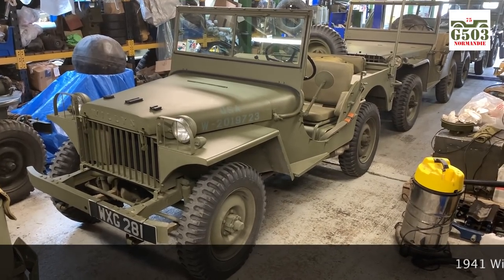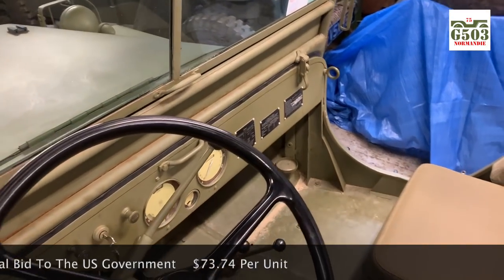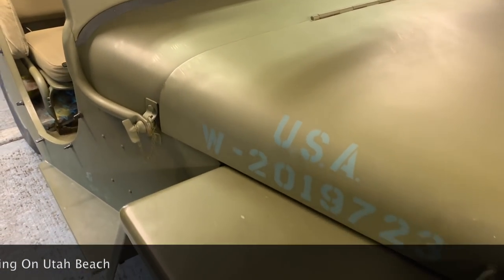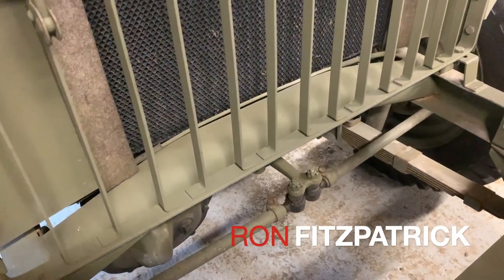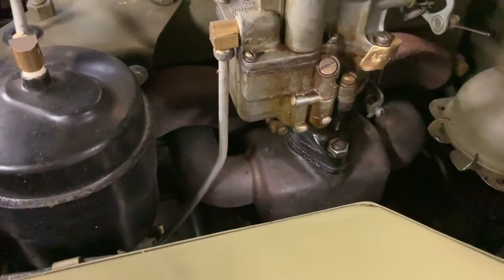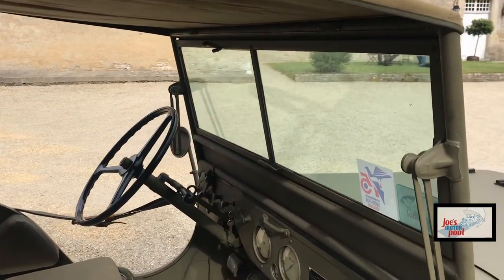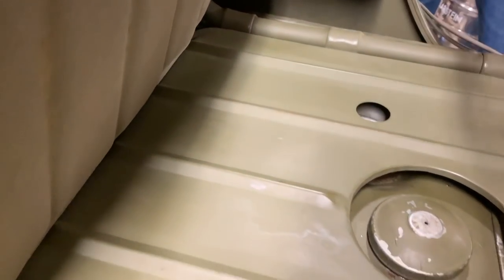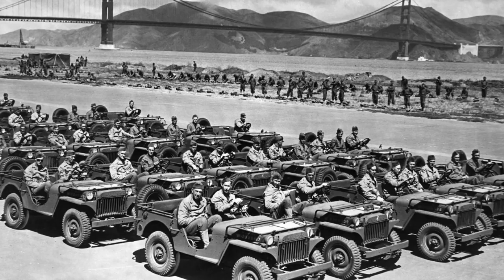Willys MA Prototype Jeep Team G503 In Normandie D-Day 75th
Video showing details of a 1941 Willys MA. Driven from England to France during the 75th anniversary of D-Day. Part of the Team G503 / G503 TV video series on Youtube.
Vehicles provided for use by Joes Motor Pool UK